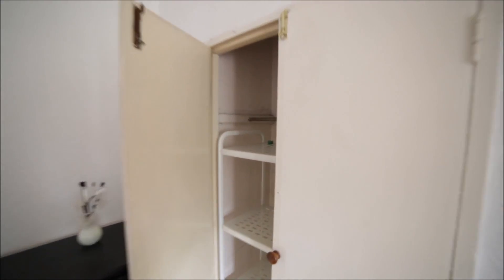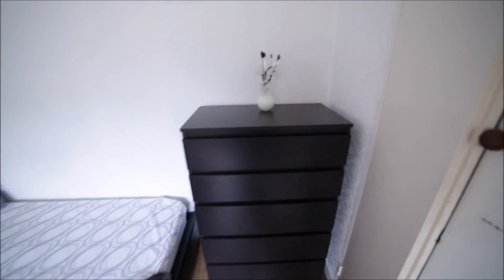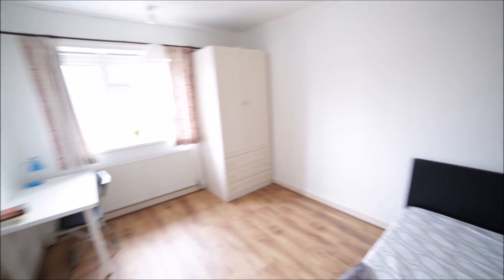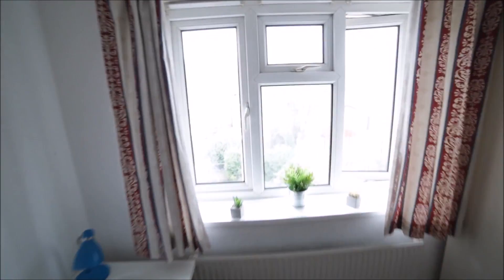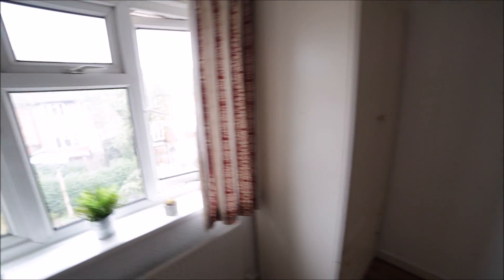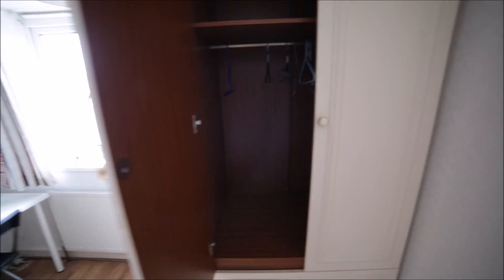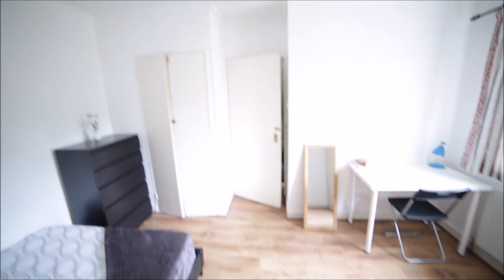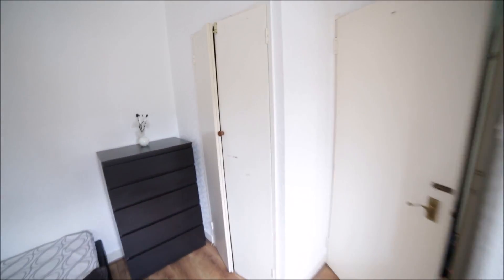Rooms to rent in 3-bedroom househare with garden in Bow - Spotahome (ref 213499)